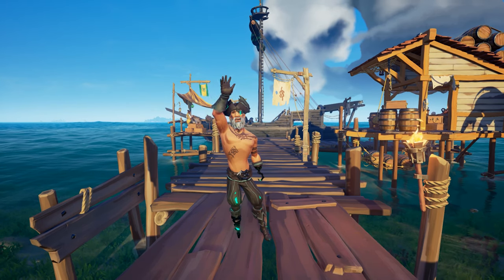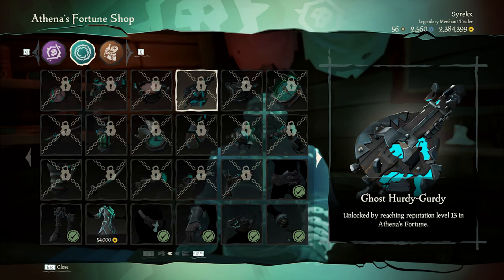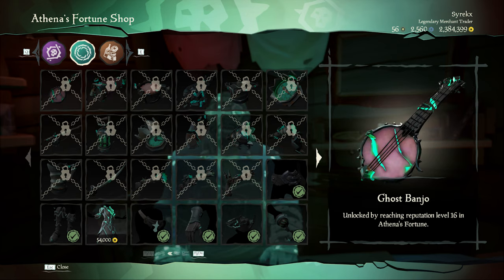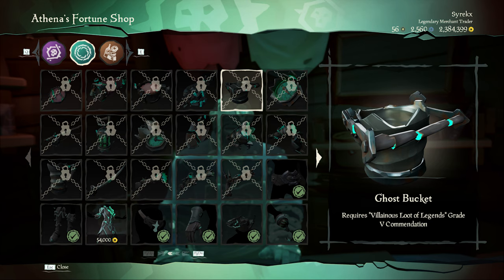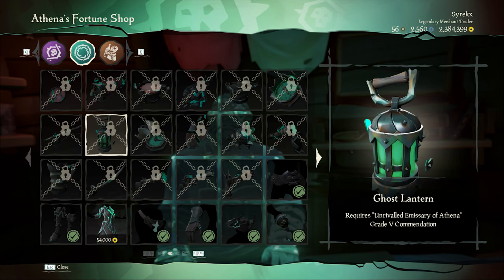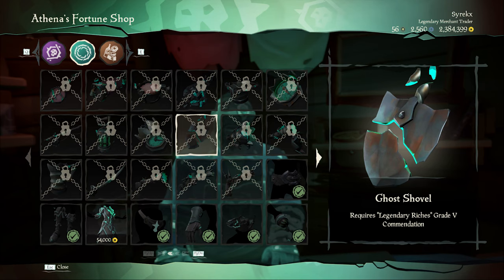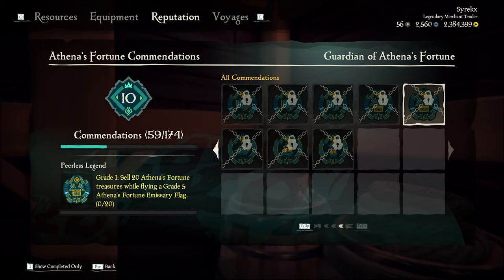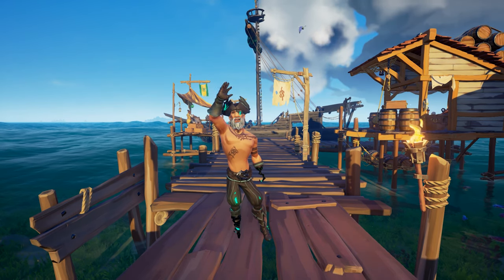Ghost Weapons & Items Guide (Ghost Cutlass, Eye of Reach & Bucket...) - Sea of Thieves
In todays Video, im going to show you how to get the new Ghost Weapons and Items

► USE CODE "SYREKX" IN THE ITEM SHOP!